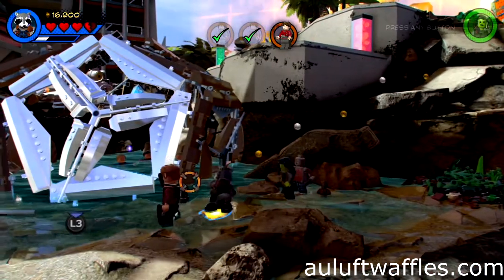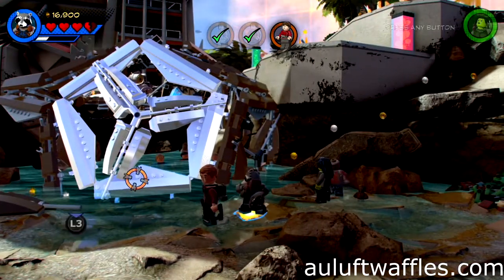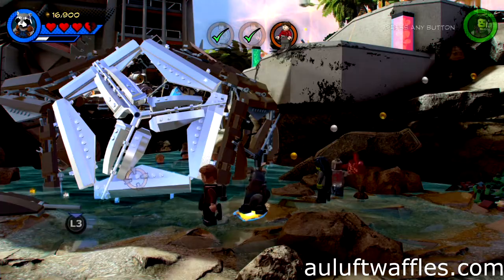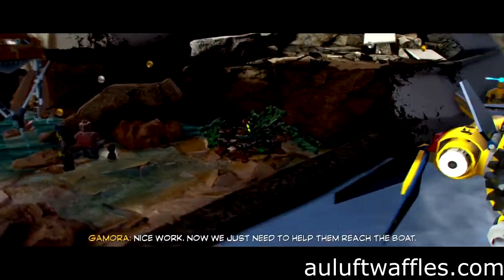Destroy Reinforced Metal Save Civilians in Cage Level 1 LEGO Marvel Super Heroes 2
To destroy the reinforced metal to save the civilians in the cage in level 1 of LEGO Marvel Super Heroes 2 use Rocket Raccoon to throw a grenade at the reinforced metal cage. Switch to Groot and go over to the area with the wood and build a bridge for the civilians and your companions.